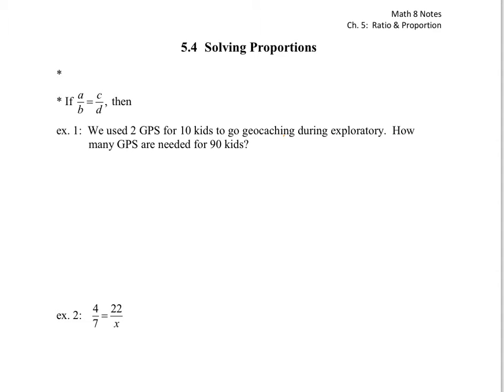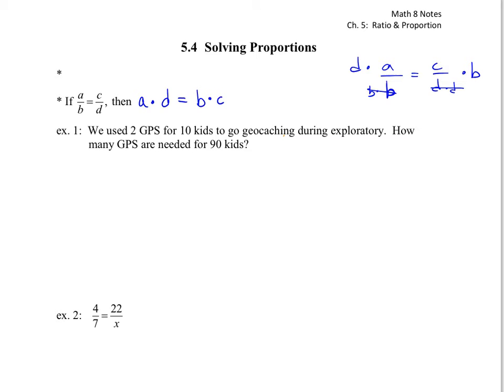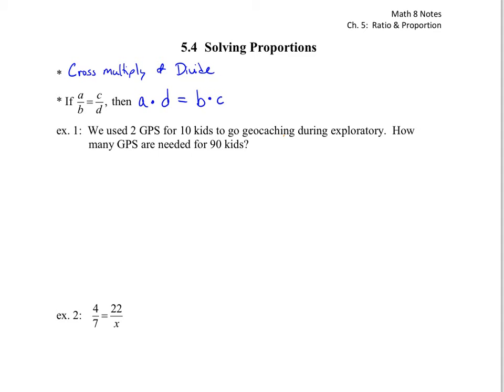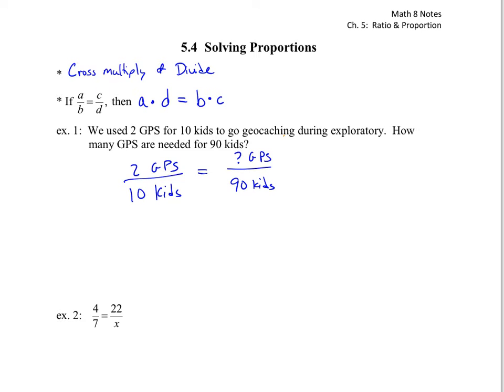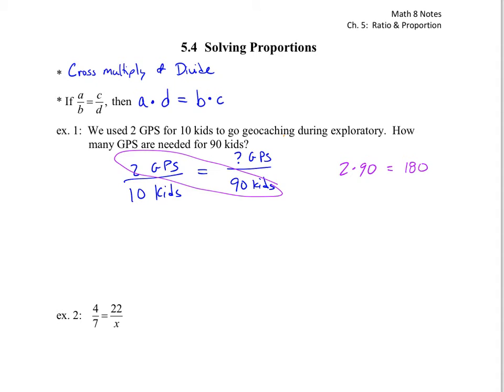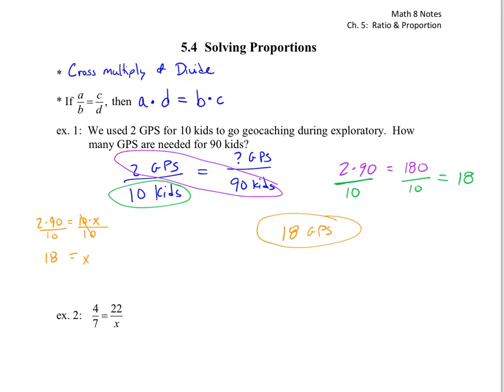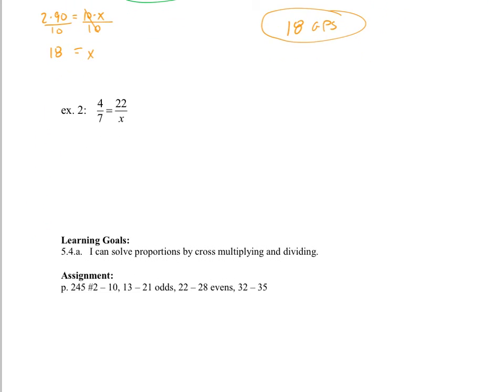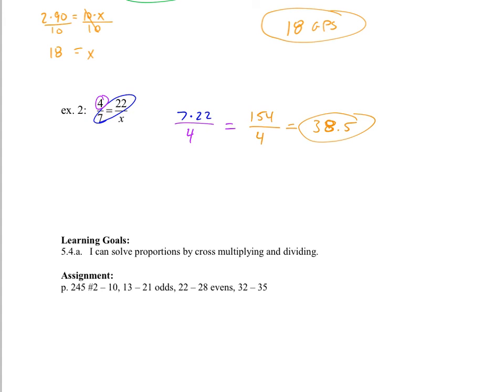PreAlg 5.4 Solving Problems